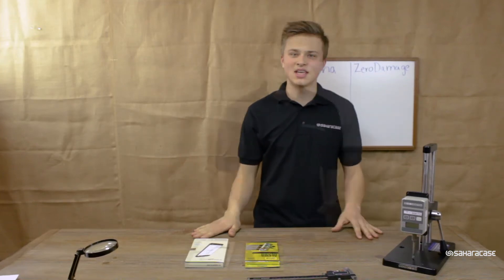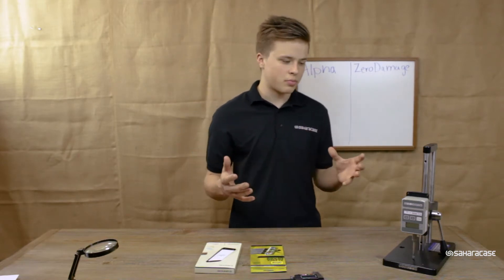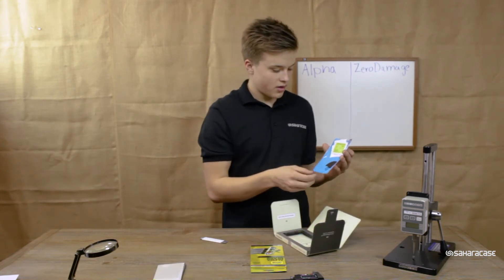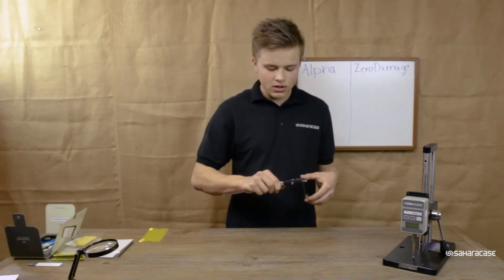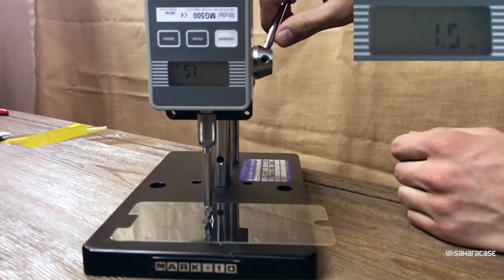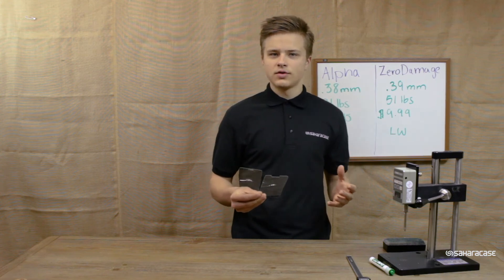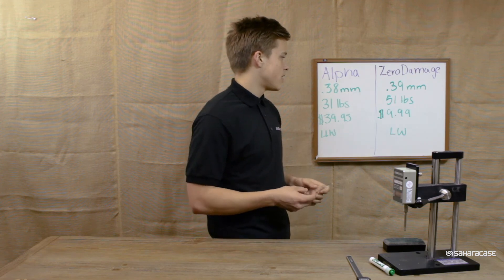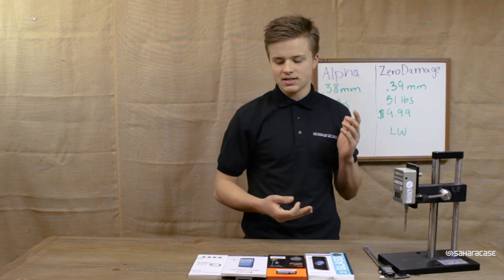OtterBox AlphaGlass vs ZeroDamage® iPhone 7 Tempered Glass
Tempered Glass Series: OtterBox AlphaGlass vs SaharaCase ZeroDamage®. In this video series we will test how much pounds of pressure can the OtterBox AlphaGlass and SaharaCase ZeroDamage tempered glass screen protectors withstand before breaking using the Mark-10 pressure machine.